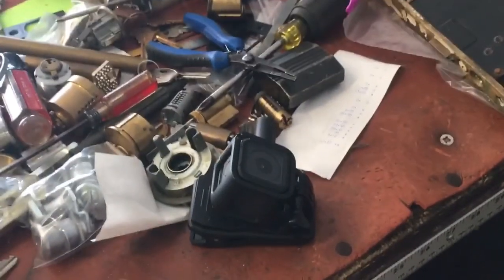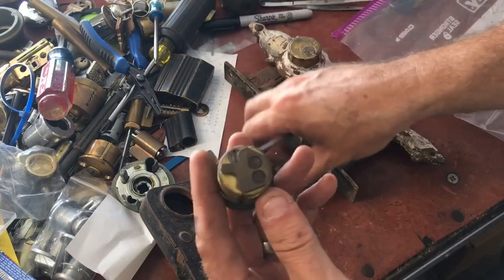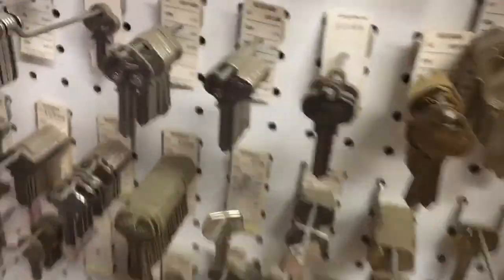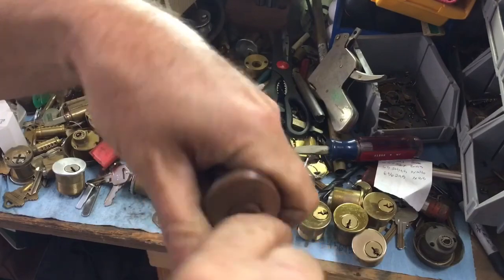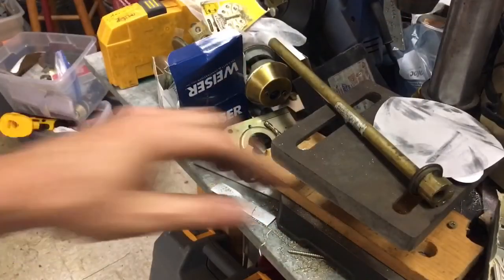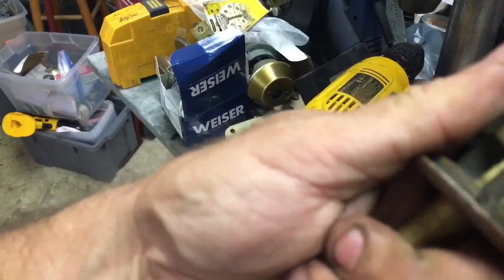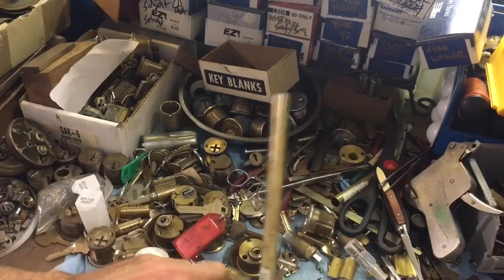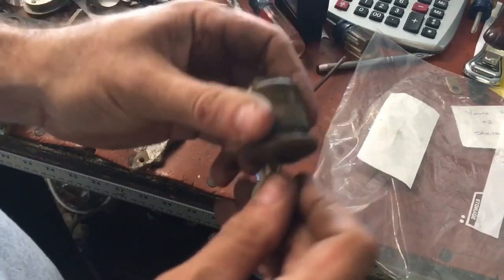Antique Russwin Adjustable Cylinder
This fella had a stick top pin as well. I still have to service one of the two mortise locks so that video may be coming soon.